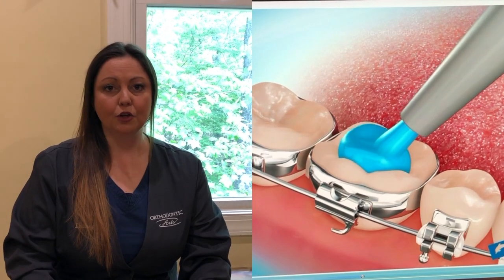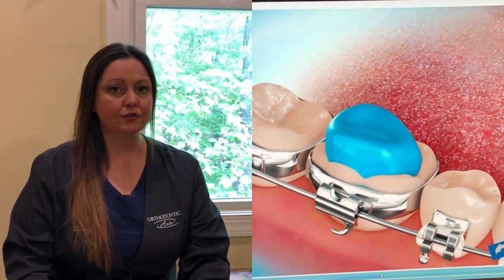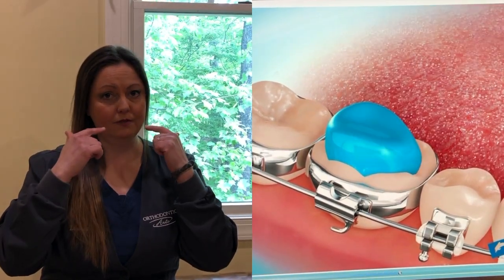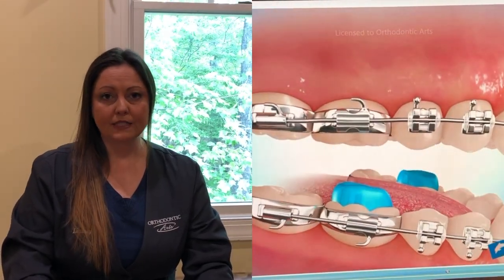Orthodontic Bite Turbos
Learn about bite turbos (also called bite props or bite pillows) that prevent a patient from biting on their braces.